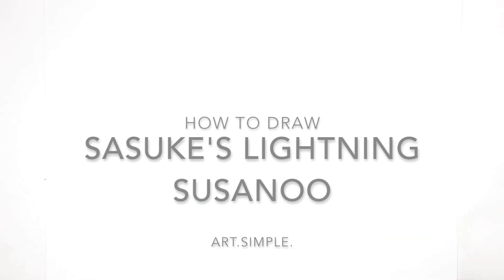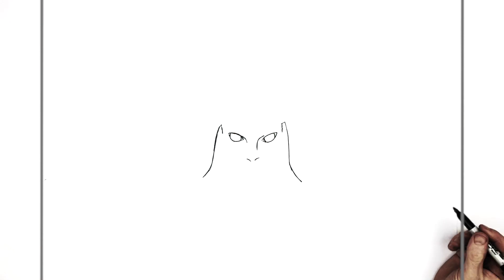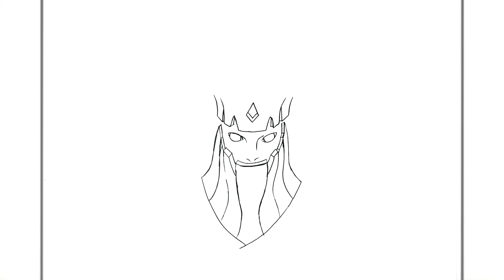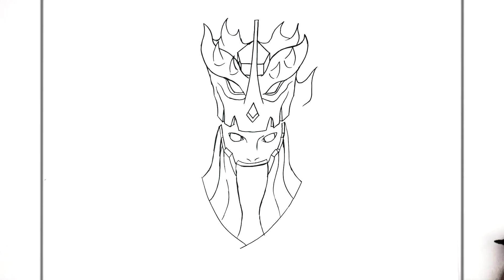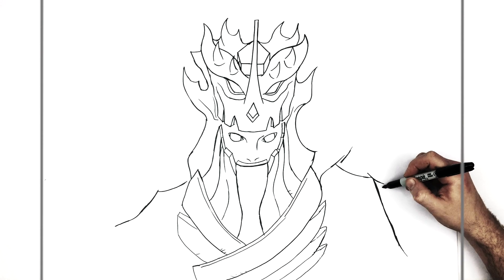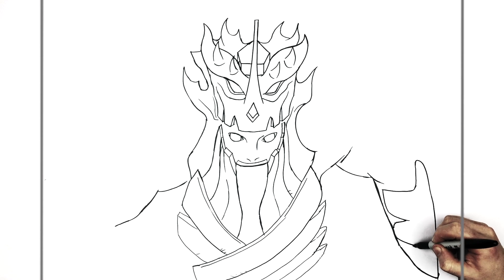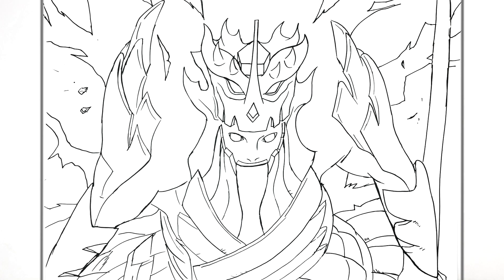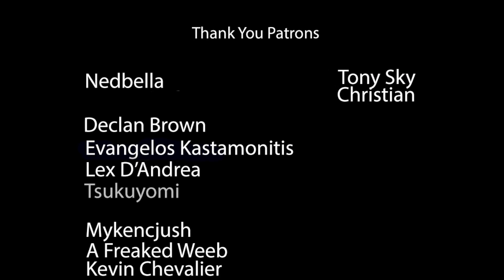How To Draw Sasuke's Lightning Susanoo | Step By Step | Naruto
Learn How To Draw Sasuke's Lightning Susanoo Step By Step From Naruto